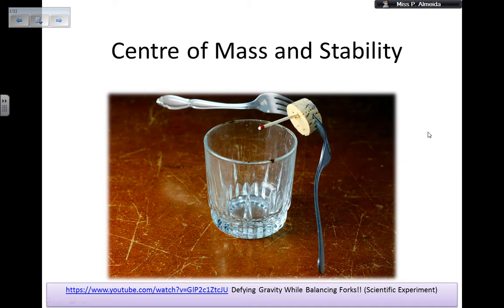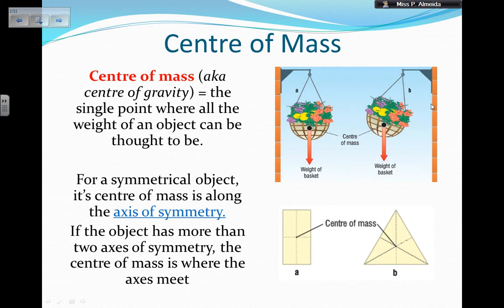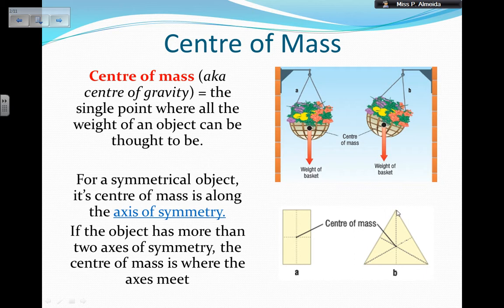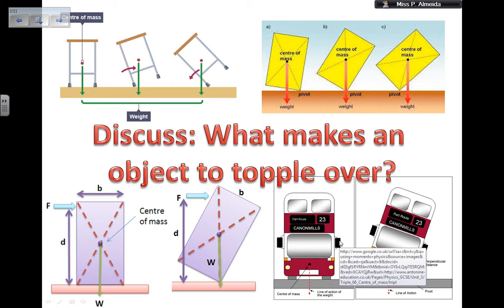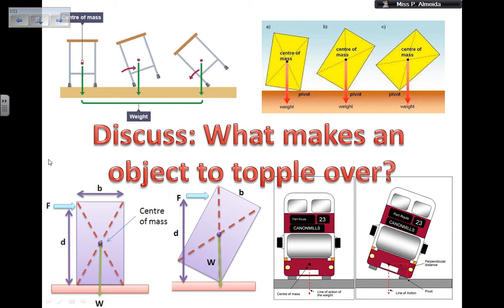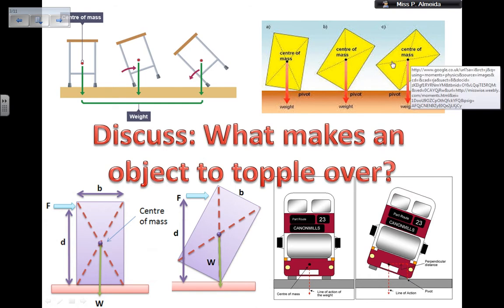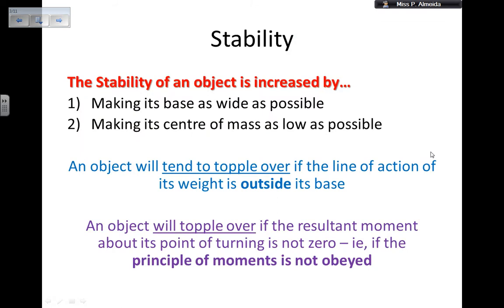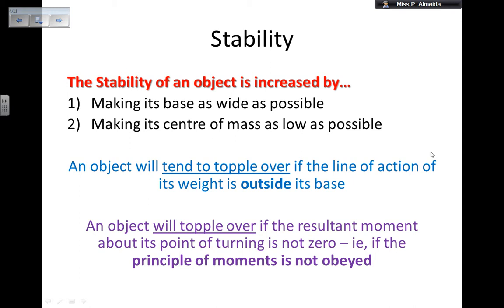Centre of Mass and Stability - GCSE Physics Revision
Link for the Videos:
Defying Gravity While Balancing Forks!! (Scientific Experiment)
Determine the position of the centre of gravity of an irregular object